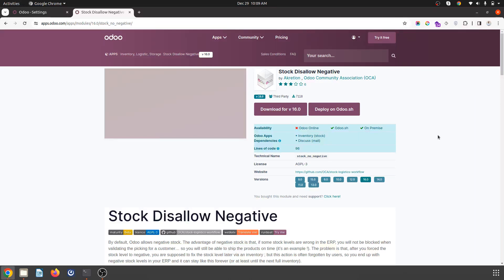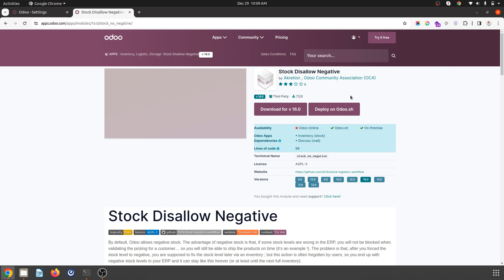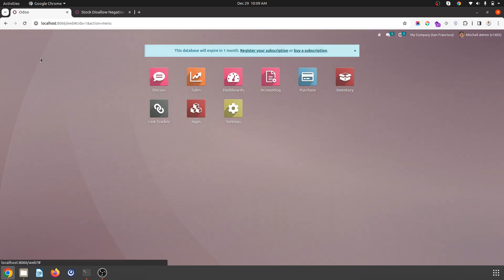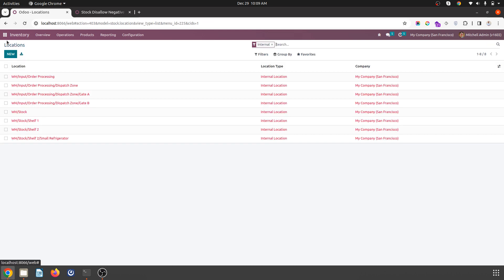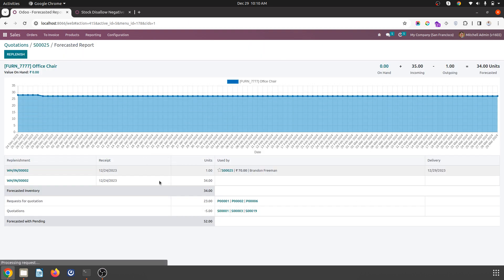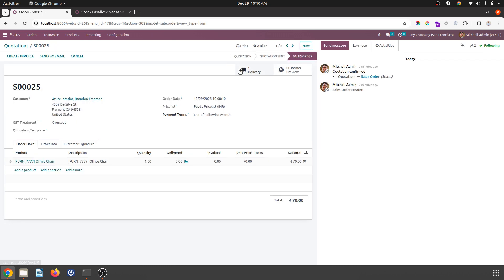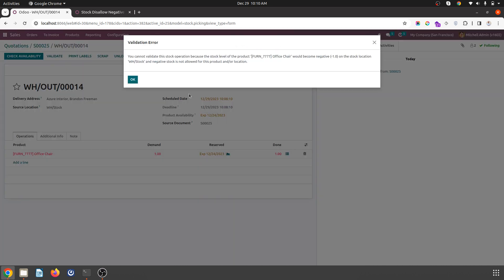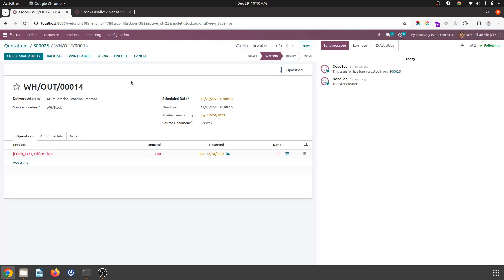How to restrict deliveries in Odoo when you have no stock? Stock Disallow Negative OCA Module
odoo allows negative stock levels by default. This can be advantageous in scenarios where there are discrepancies in stock levels, allowing users to continue with operations like order fulfillment even if the stock appears to be negative.

The challenge arises when users forget to correct the negative stock levels later through an inventory adjustment. This can lead to perpetually incorrect stock information in the system until a full inventory is conducted.

In this video you can see how odoocommunity module can help disallow deliveries if there is no stock available. If users attempt to validate a stock operation that would result in negative stock, they are blocked from doing so. This forces users to address and correct the stock levels promptly, as they can't proceed with the operation until the issue is resolved.